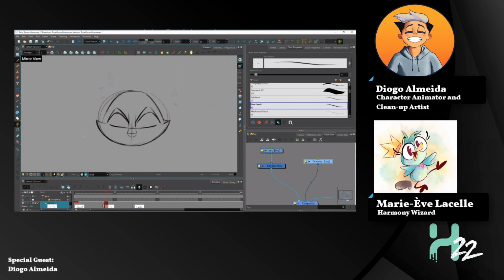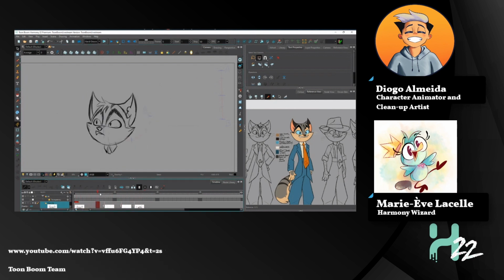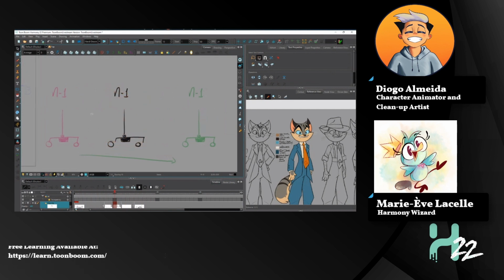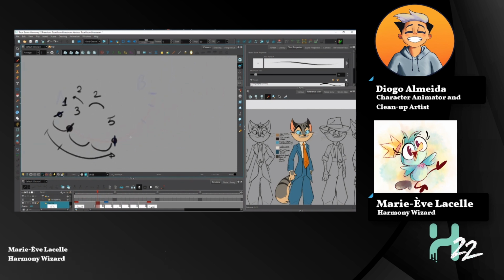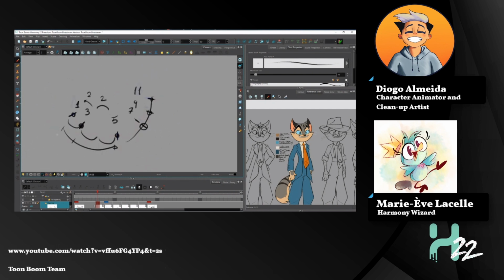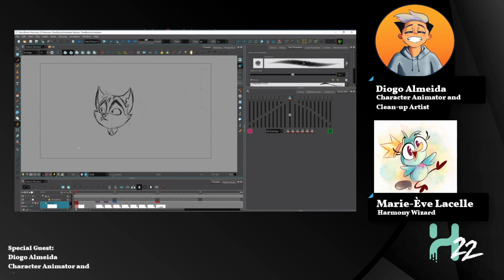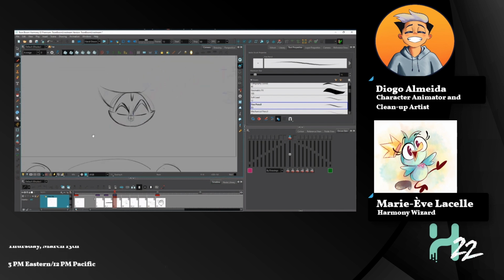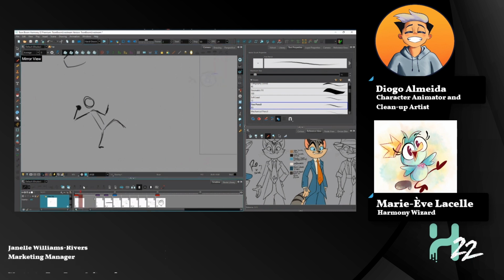Learning Animation with Marie-Ève Lacelle and Diogo Almeida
Marie-Ève Lacelle is a solutions specialist at Toon Boom Animation who trains artists at major studios around the world. Her CV includes animation on Wakfu, along with multiple production roles on Big Hero 6: The Series and Glitch Techs.

In her art streams, Marie-Ève demonstrates tools and workflows in Harmony Premium. Join this upcoming session where Marie-Ève interviews Diogo Almeida while he demonstrates a live drawing using Harmony Premium!

Diogo Almeida Bio:
Hi! I'm Digio, a Character animator and clean-up artist. I consider myself a Harmony enthusiast. I like to find new ways to push the program, let's have fun together.

CHECK OUT MARIE-EVE LACELLE OTHER ART STREAMS:
▶️ WATCH Embracing Any Style of Animation: Art Stream with Marie-Ève Lacelle and Special Guest Rene Rivers

► Learn more about what's new in Toon Boom Harmony. Take a tour of the latest features and download a free 21-day trial: